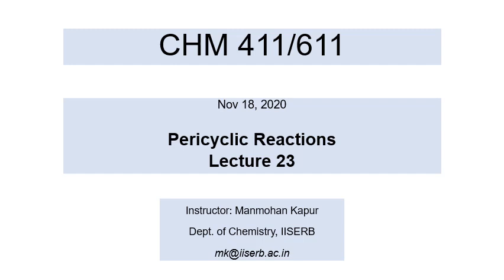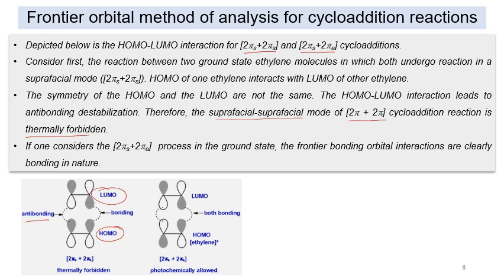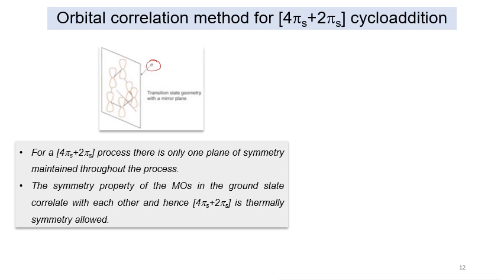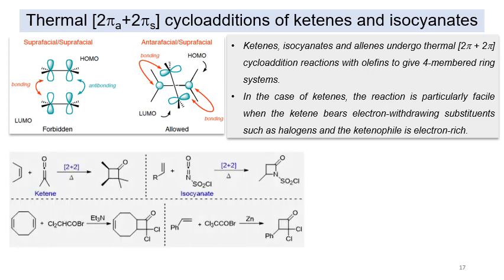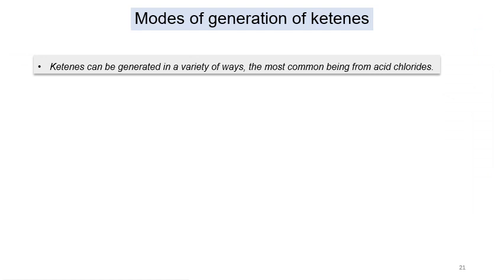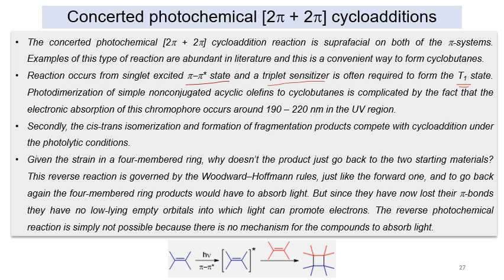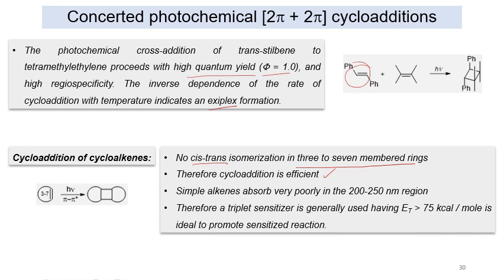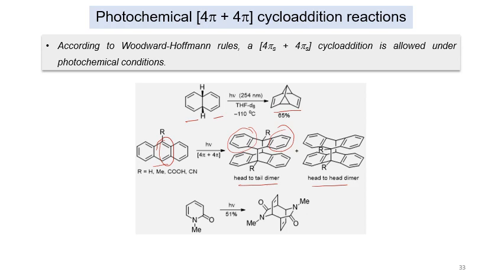PR : Lecture 4 | Cycloaddition Reactions | FMOs | Thermal & Photochemical Reactions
Topics Covered:
Cycloaddition Reactions | Frontier Molecular Orbital (FMO) | Orbital Corelation Method |  Dewar Zimmerman Model | Woodward Hoffmann Symmetry Rule | Thermal & Photochemical Reactions |
Prof. Manmohan Kapoor
IISER Bhopal